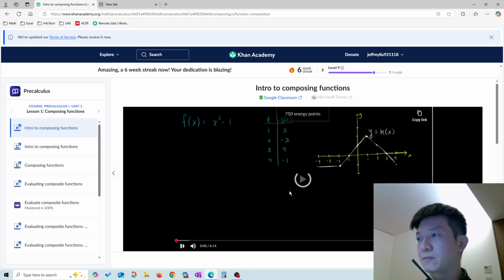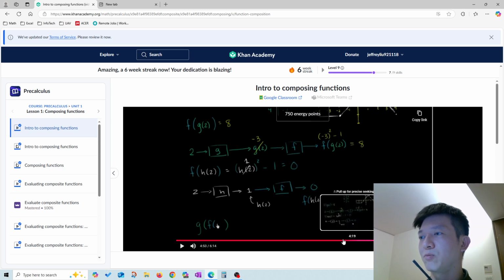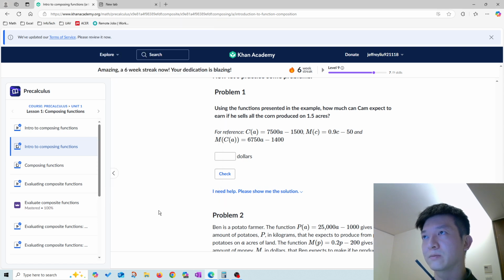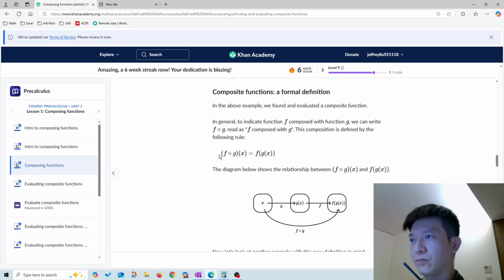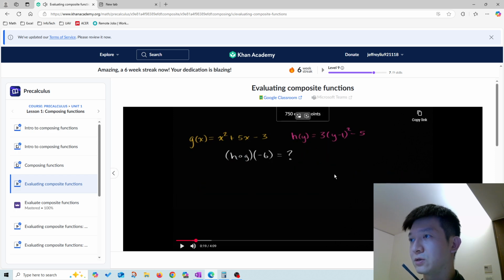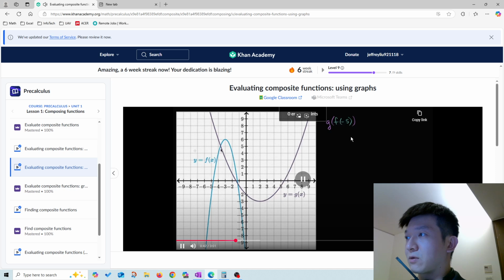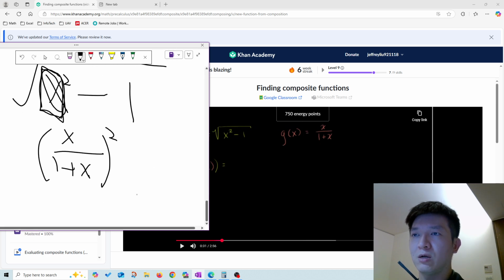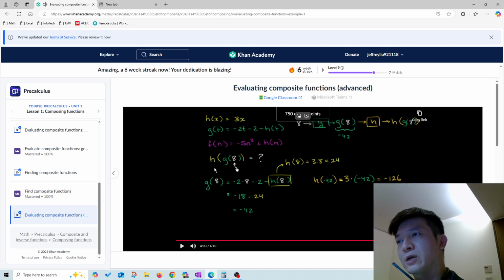美國學校數學-先修微積分-複合函數 Precalculus - Composite Functions 1 / 5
代進代出換到下一個函數方程式中，直到找到最終的答案,
換一個教育模式: 全英教學數學和導讀英文專科教科書: 免費試教